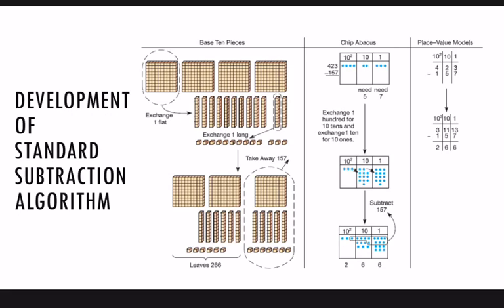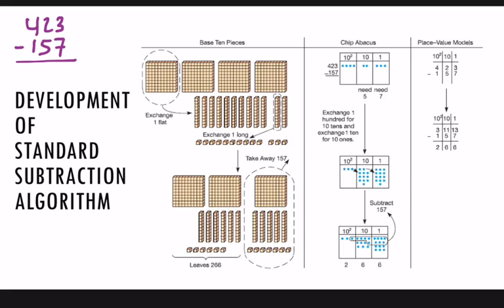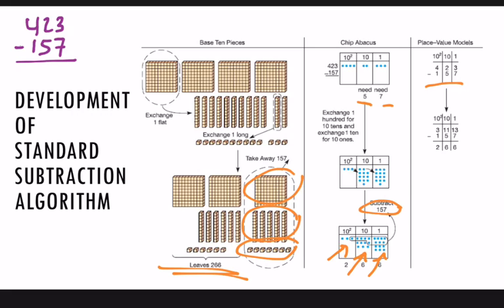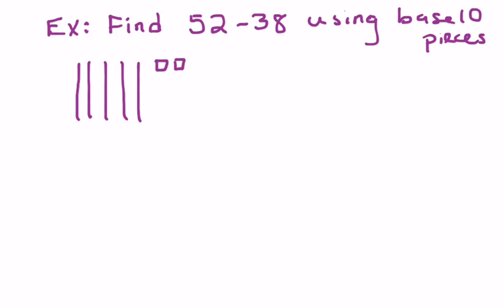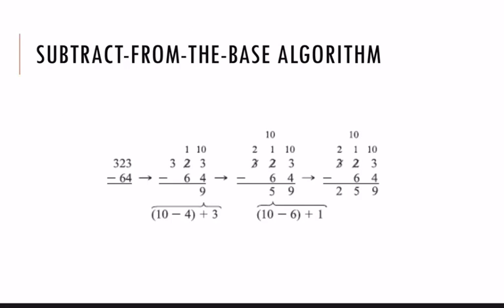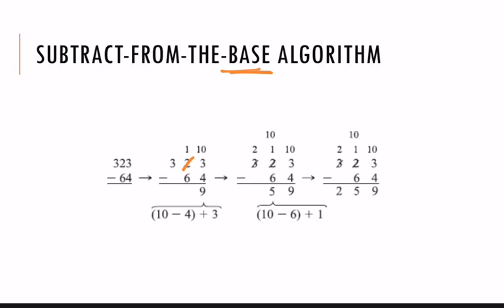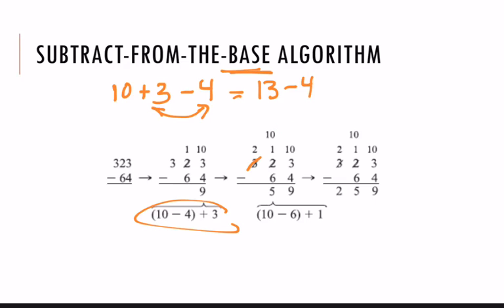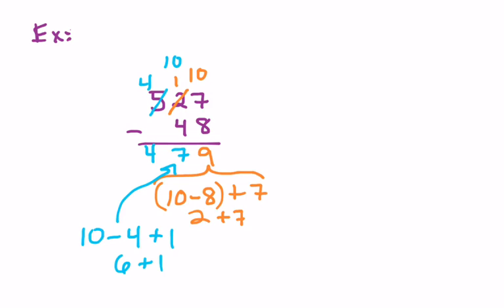4.2 Part 1 continued